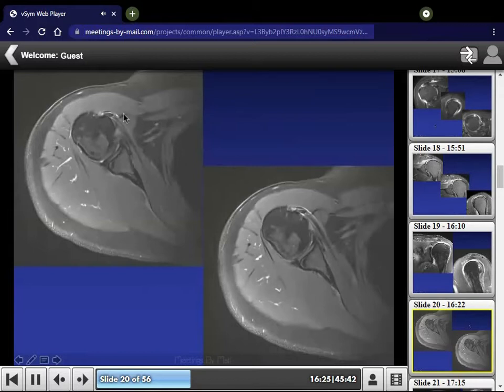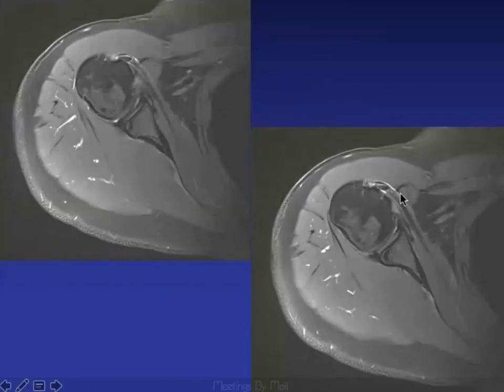Helms Musculoskeletal MRI Preview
Helms Musculoskeletal MRI is a definitive review of procedures and protocols designed to optimize analysis of all relevant MSK anatomy.  Course Director Clyde A. Helms, M.D. imparts his experience earned throughout five decades spent at the forefront of this radiologic subspecialty.  Enhanced by hundreds of images, Dr. Helms shares his techniques designed to diligently analyze injuries and disease throughout the musculoskeletal system.  The expertise conveyed throughout this activity will benefit any radiologist, resident or fellow interested in learning the best practices for musculoskeletal imaging.  All 15.5 AMA PRA Category I Credits™ from this enduring material can be used to fulfill Self-Assessment CME requirements for Maintenance of Certification.

Topics include:  Knee, shoulder, foot, ankle, hip, pelvis, lumbar spine, wrist, hand, elbow and much more.